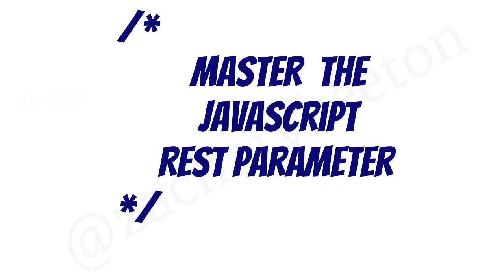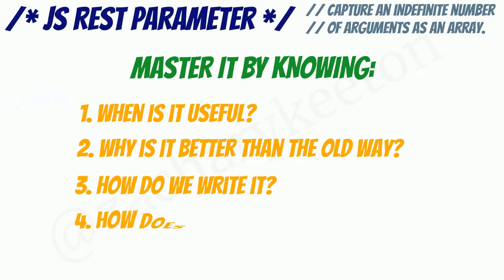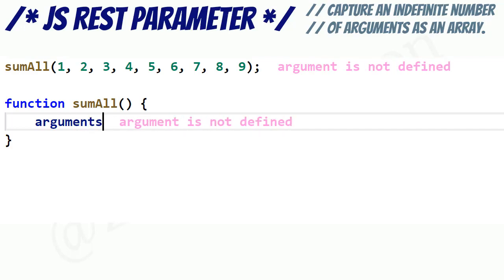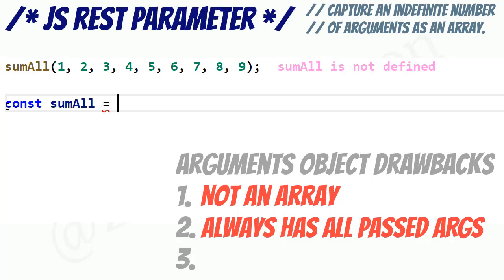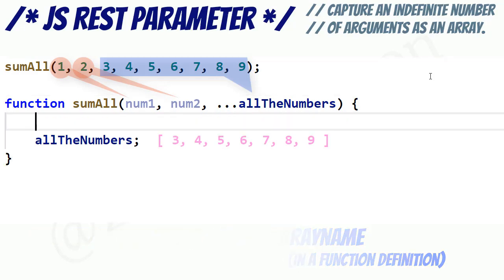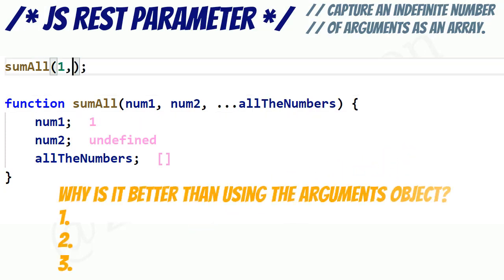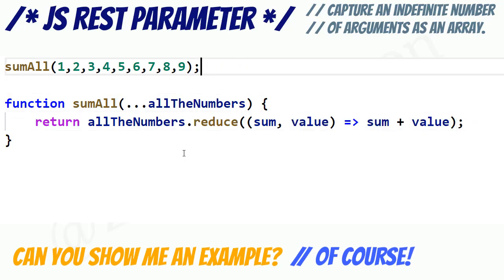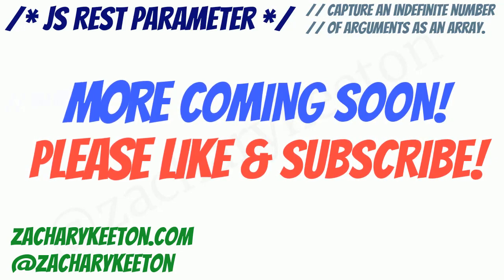JavaScript Basics: Mastering the ES6 Rest Parameter in 3 minutes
In this video, you're going to master The ES6 JavaScript Rest Parameter.

When defining a function in JavaScript, your last parameter can be a so called rest parameter that creates an array containing all remaining arguments, or an empty array if there are no arguments available.

In this lesson, we'll learn the problems the rest parameter solves, examine the pitfalls we avoid by using this relatively new ES6 functionality, see how we write it, that is, its syntax, understand how it behaves in various circumstances, and view a final coded example.